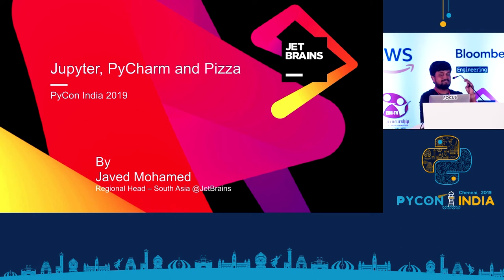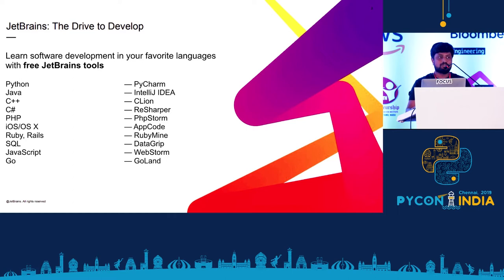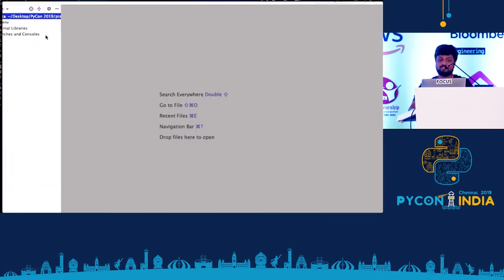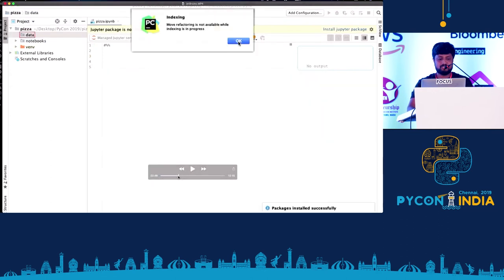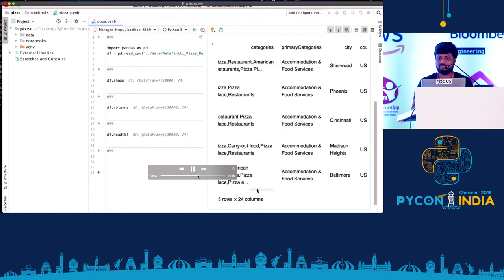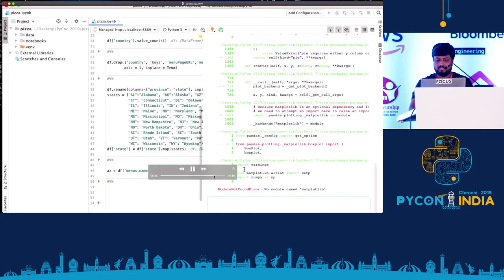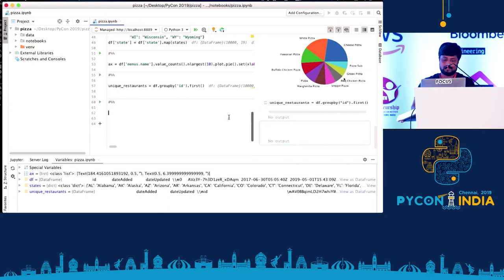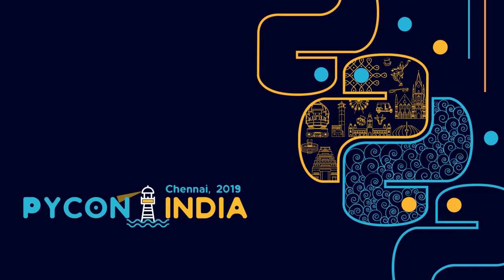Lightning Talk - Mohamed Javed - Jetbrains